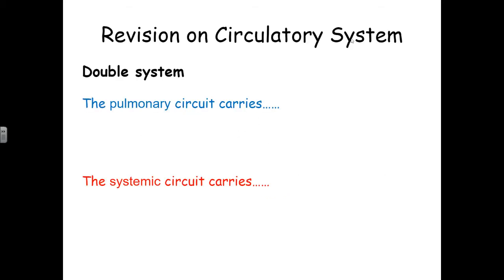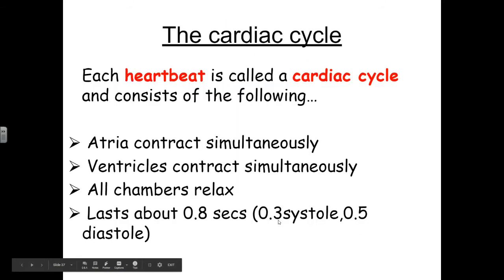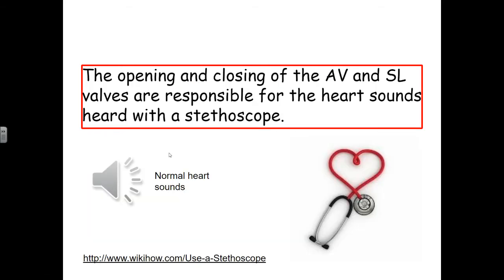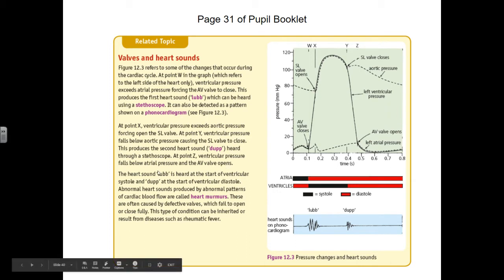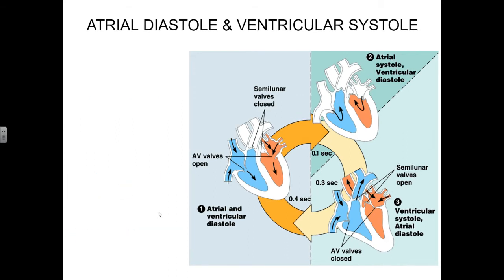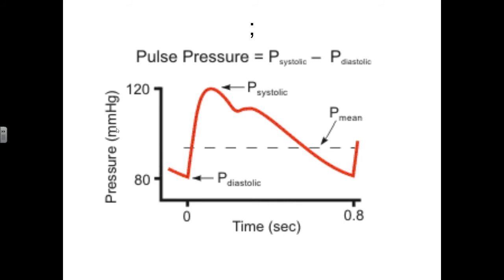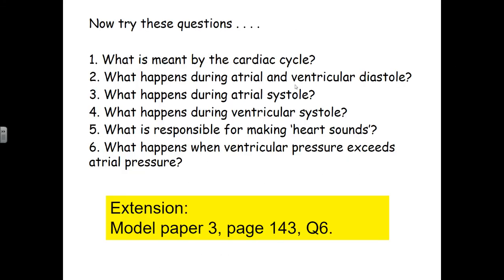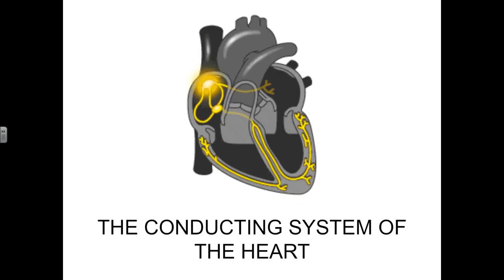2.6b The Cardiac Cycle